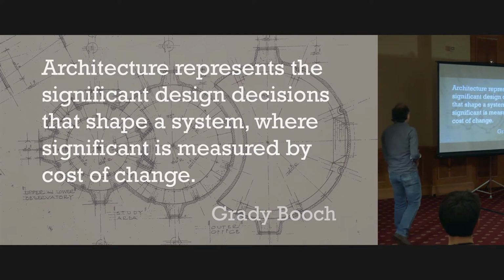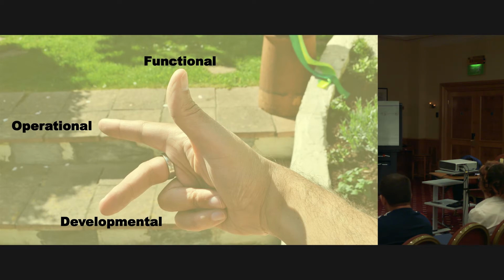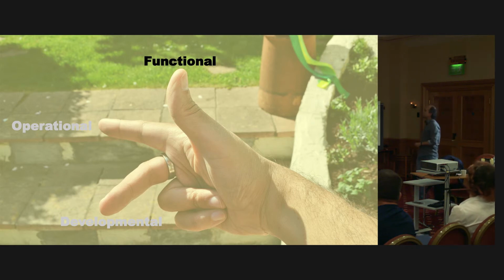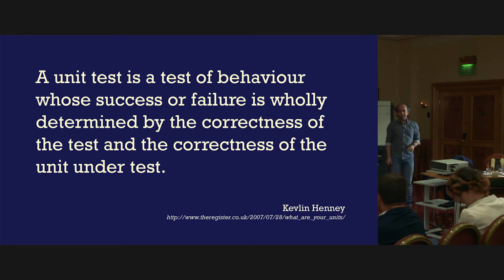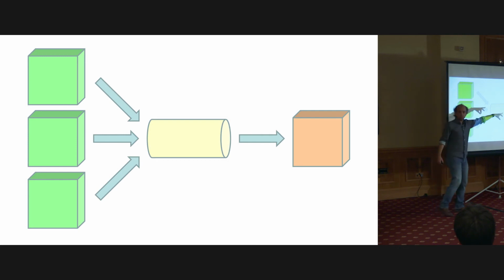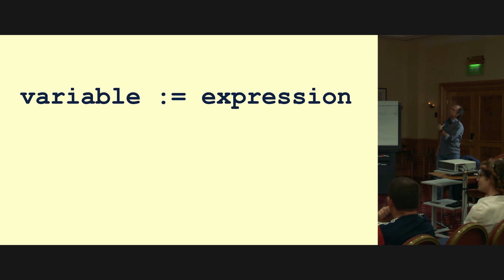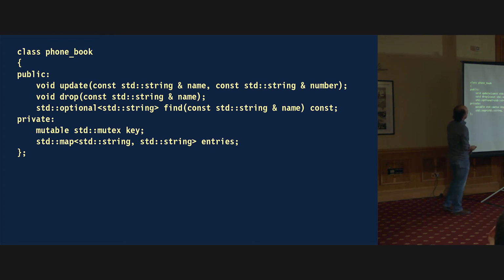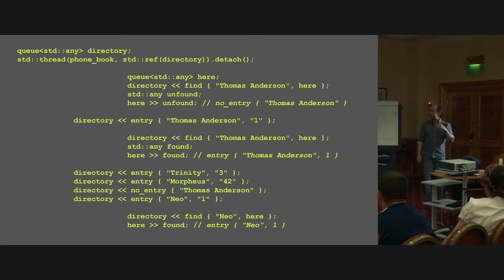Thinking Outside the Synchronisation Quadrant - Kevlin Henney [ACCU 2017]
Ask programmers what comes to mind when you say concurrency and most are likely to say threads. Ask what comes to mind when you say threads and most are likely to say locks or synchronisation. These assumptions are so deeply held that they define and constrain how programmers are taught and think about concurrency: thread safety is almost synonymous with the avoidance of race conditions and the guarded protection of mutable state. But this is only one quadrant of four possibilities, a quadrant diagram partitioned by mutable–immutable along one axis and shared–unshared along another.

Whether C++, C# or Java, many mainstream languages support programmers in all four quadrants, not just the synchronisation quadrant. From immutability to actors, this talk will take a look at patterns and practices that encourage thinking and coding outside the locked box.